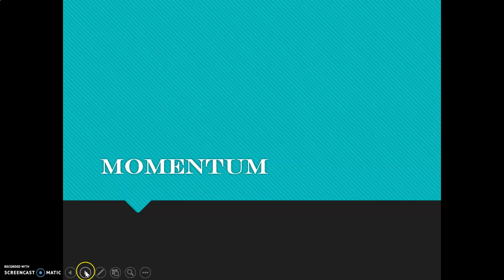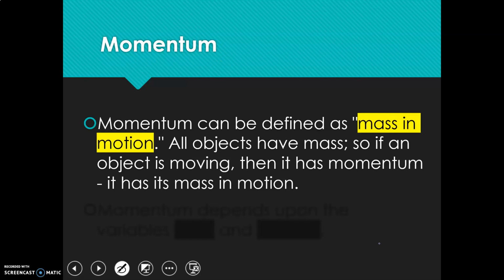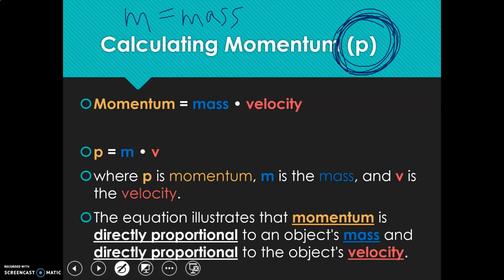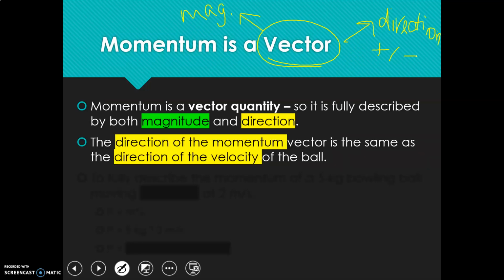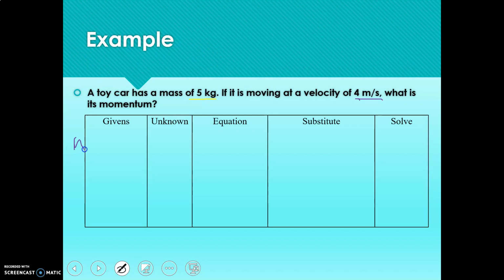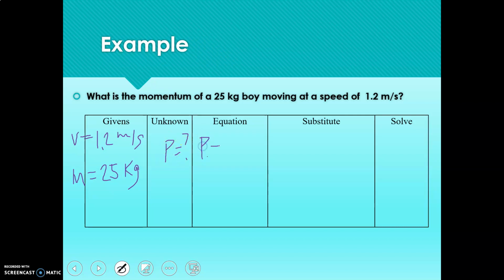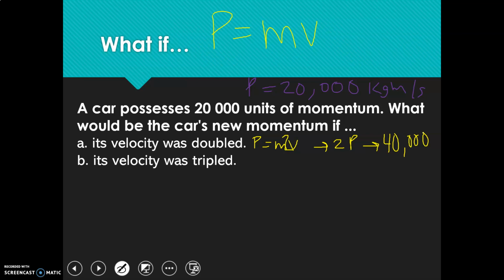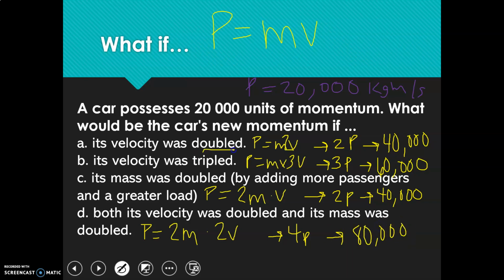Momentum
This video covers the topic of momentum, Newton's 1st Law and inertia. There are 3 practice problems that require solving for momentum. And finally there are conceptual problems at the end to discuss doubling mass/velocity/or both.